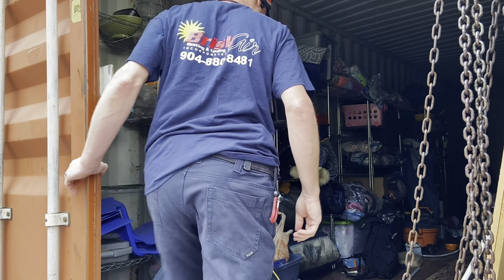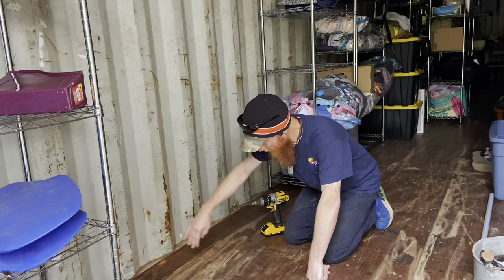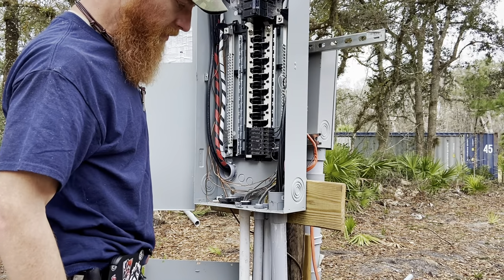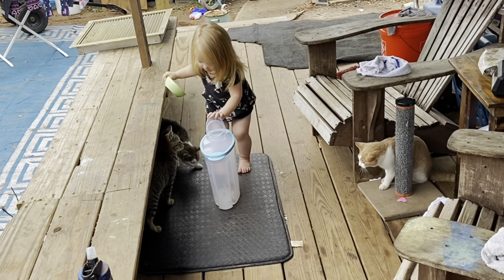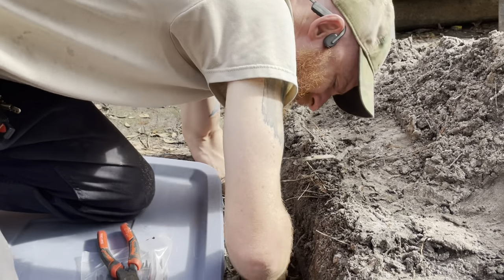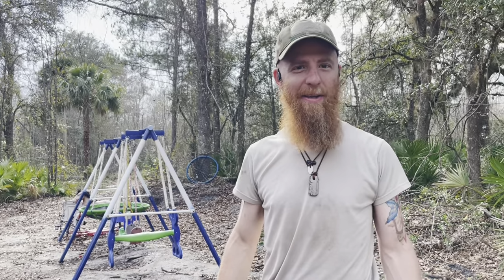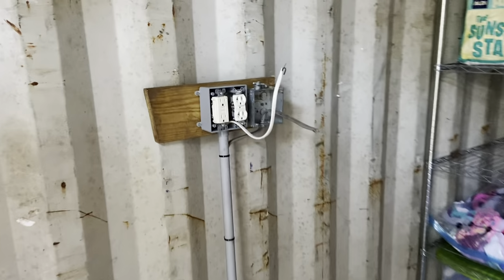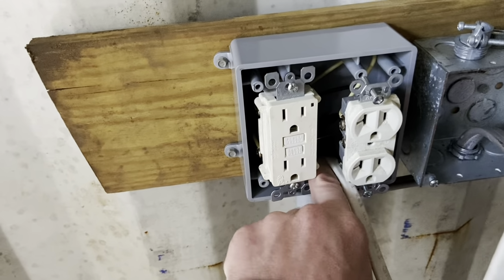Running Power to our Shipping Container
In between side jobs (thank you!) Jim is working on running power to our new shipping container. With a little help from the crew, of course 😆

Follow us on all platforms @TheMessRVHomestead